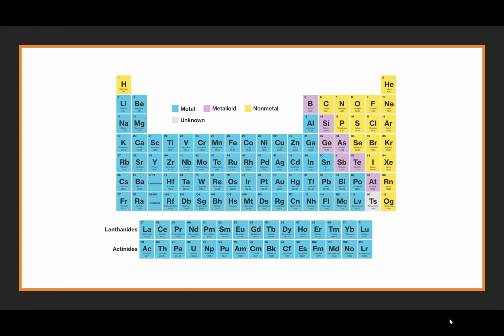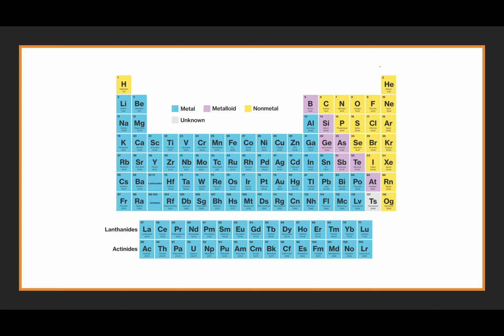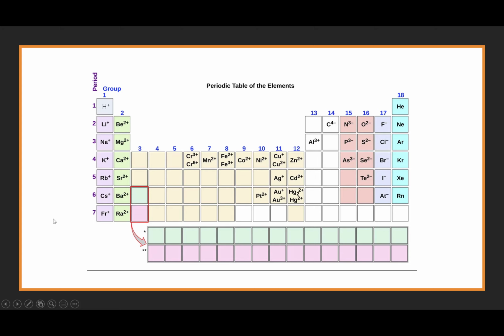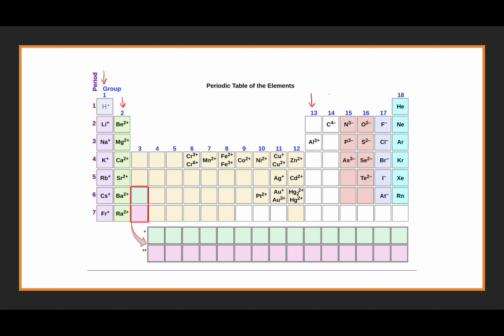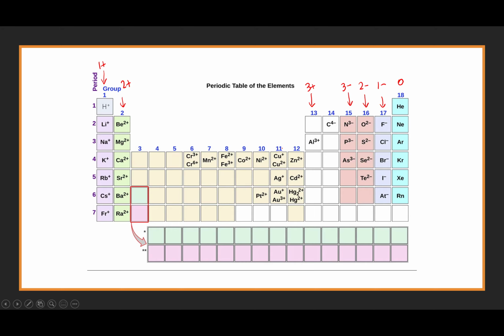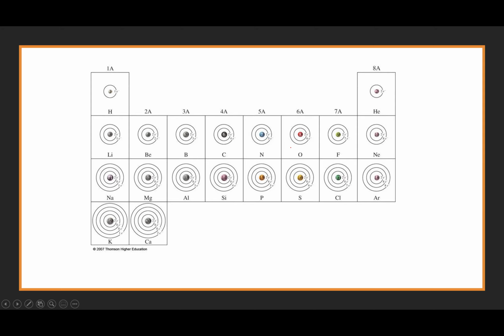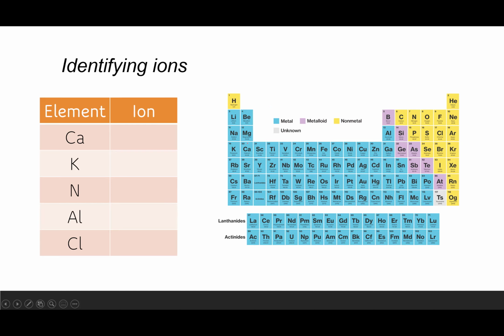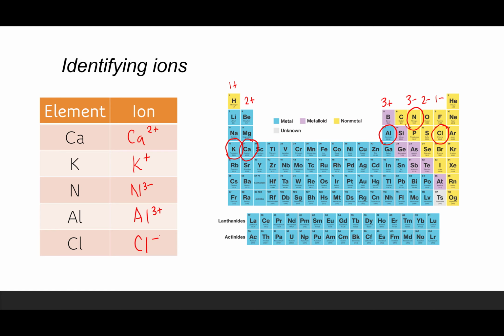Identifying Ions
Identify the common ions based on the position of an element on the periodic table.